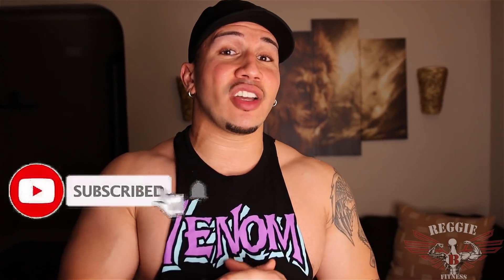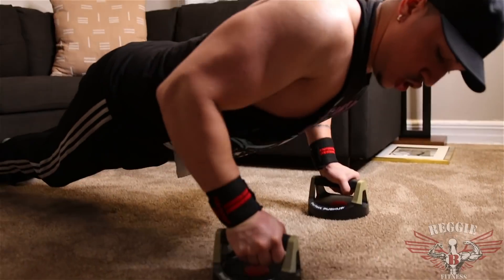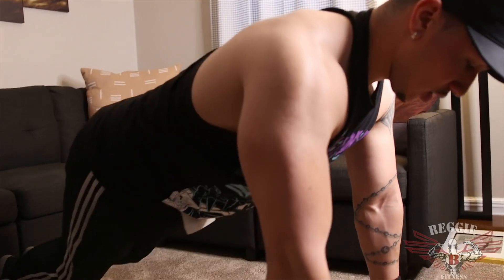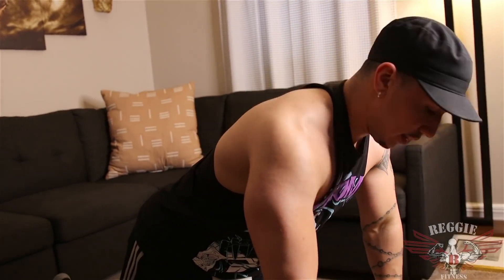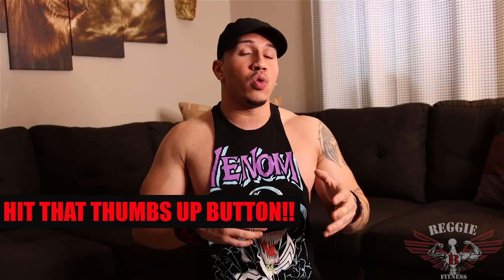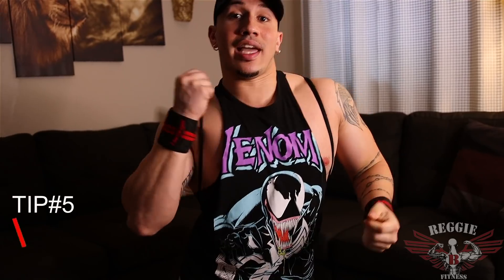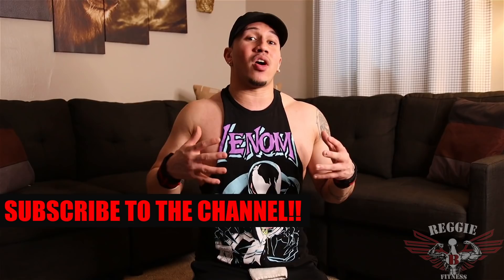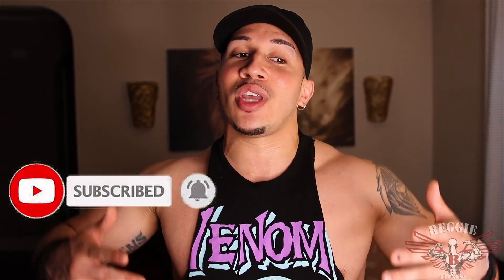5 Chest Exercises You Should Be Doing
In this 5 chest exercises you should be doing video I demonstrate different variations of pushups to help you build bigger chest muscles. For each exercise I want you to focus on that mind muscle connection contracting your chest muscles as you perform pushups to increase the workout to different heights.

MY PARTNERS:
➢ Myobuddy Massager (ReggieB for $50, $100, $150 Off)

Workout:
- resistance bands pushups.
- perfect pushups.
- incline negatives.
- plyometric pushups.
- weighted pushups.

Song: Look
Artist: KV

What's up everyone my name is Reggie and I am here to guide and entertain men and women who want to learn great tips and tricks about fitness & bodybuilding here on YouTube.

My goal is to help beginners burn fat, build strength/muscle with proper cardio techniques and the right workout regimen for muscle gain.

If your looking for a YouTube channel that will help inspire and motivate you to push your future training session to the next level, then you don't have to look any further because you have stumbled upon the best weight loss/bodybuilding YouTube channel out there!!

Make sure you're SUBSCRIBED for: fitness, workouts, routines, lifting, training, sports, exercises, nutrition, health, wellness, fight tips, boxing, bodybuilding, motivation, aesthetics, shredding, bulking, tips, advice, vlogs, entertainment, comedy, information, and so much more!

5 Chest Exercises You Should Be Doing